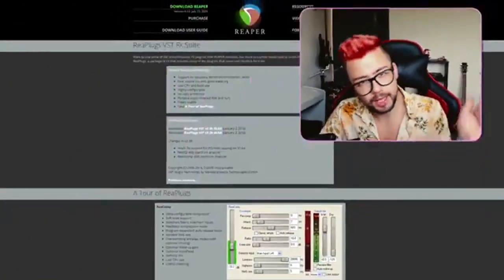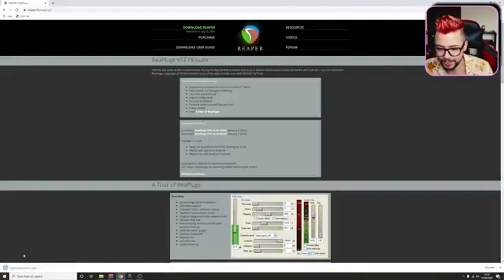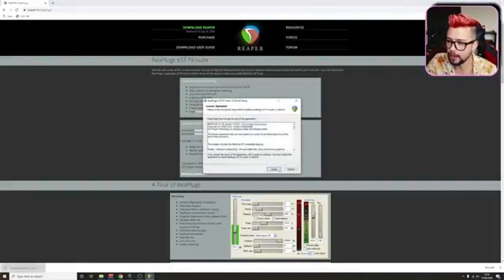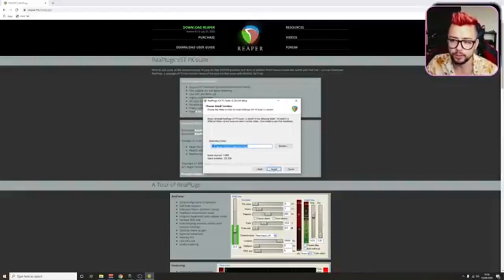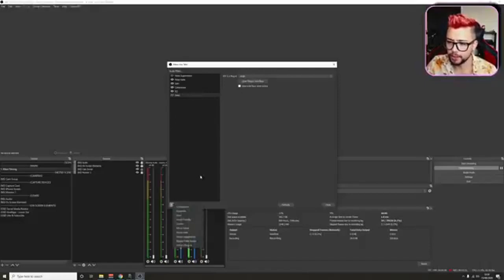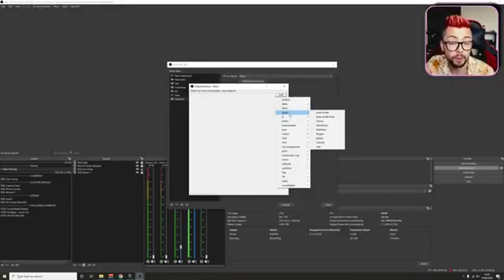(REUPLOAD) LIVE VOICE CHANGER In OBS - Deep Voice, Distortion, Chipmunk Voice... AND MORE!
❌ VᴏɪᴄᴇMᴏᴅ (VM)

✔️ RᴇᴀPʟᴜɢs (🛡️)

Reupload by Andilippi

I absolute love using live voice changers but i always found using something like VoiceMod really messed with my audio setup in VoiceMeeter. So here is the best, lightweight voice effect changers that you can put directly on any audio input INSIDE of OBS! Forget VOICEMOD!

Cʀᴇᴅɪᴛ ᴛᴏ ᴀɴʏᴏɴᴇ ᴡʜᴏ ᴏᴡɴs ᴛʜᴇ ᴄᴏɴᴛᴇɴᴛ ɪɴ ᴛʜɪs ᴠɪᴅᴇᴏ.